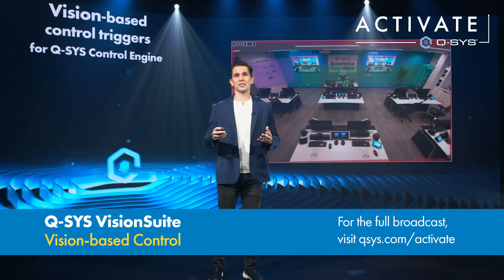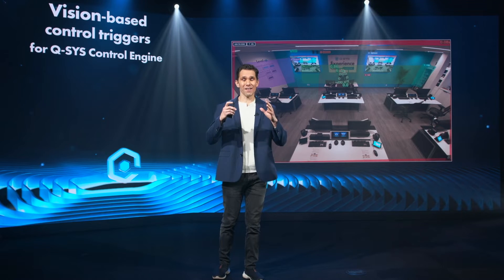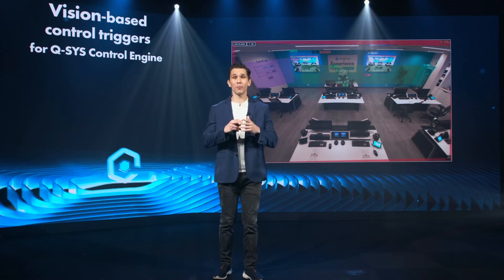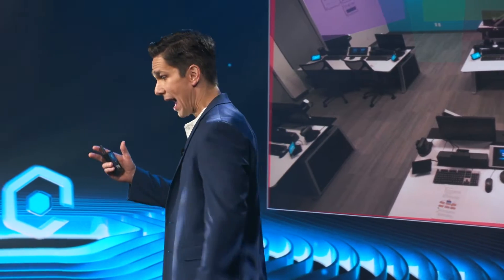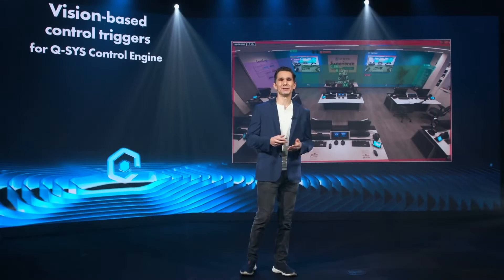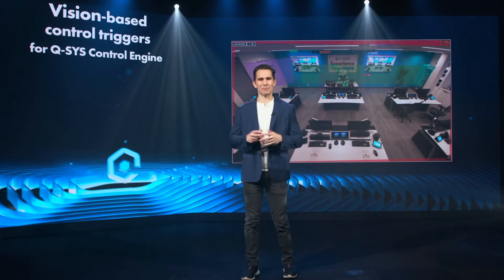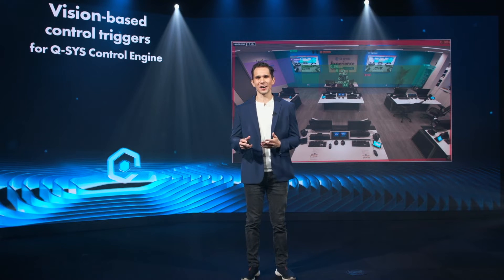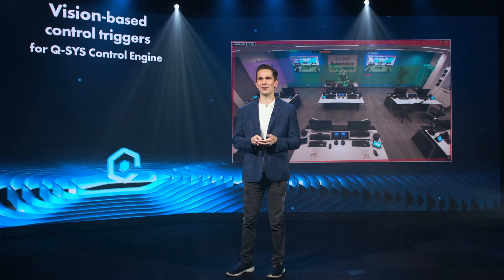Q-SYS: Vision-based Control (Activate November 2023)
In this excerpt from Activate November 2023, learn about vision-based control triggers for Q-SYS Control Engine, which allow complete automation of native Q-SYS devices and third-party room devices.

To learn more about Q-SYS VisionSuite, please To see the full Activate broadcast, please